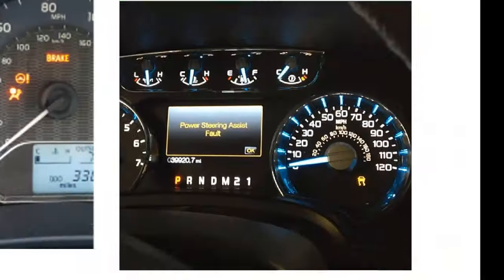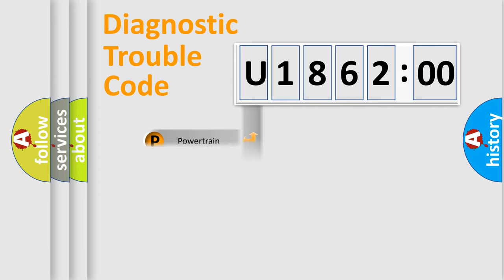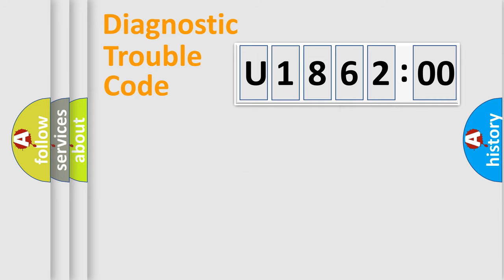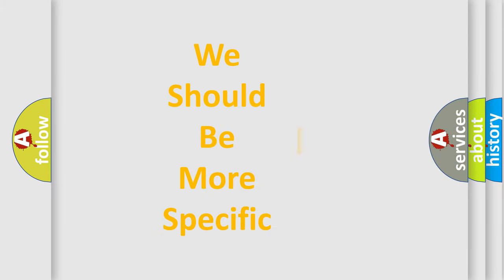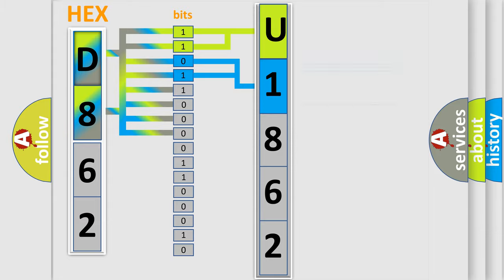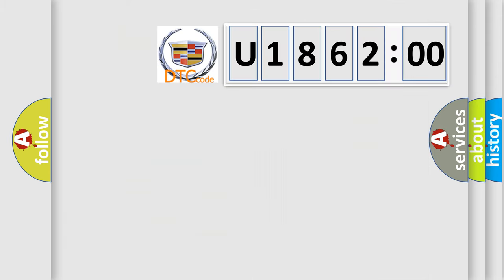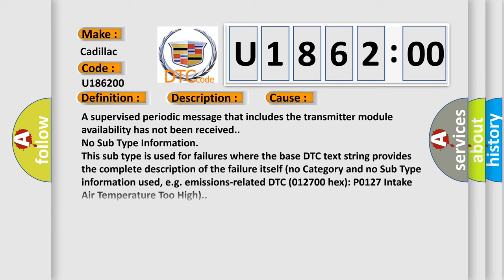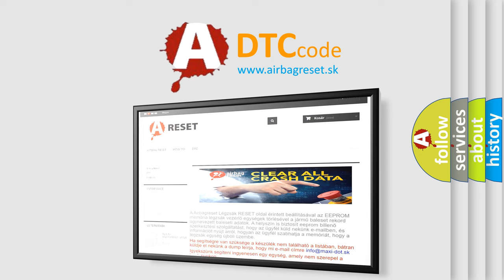DTC cadillac U1862-00 Short Explanation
Contents:
0:21 Basic DTC analysis according to OBD2 protocol standard.
1:48 Insight into programming
2:58 A diagnostically understandable description of the Diagnostic Trouble Code
3:05 Basic error definition

Make:
Cadillac
Code:
U1862 00
Definition:
Steering Position Signal
Description: